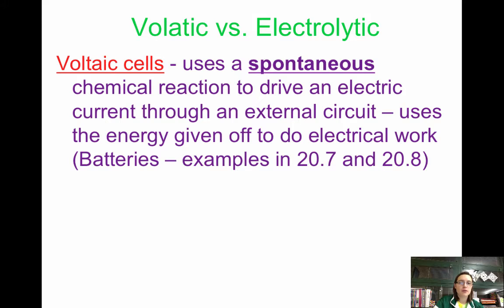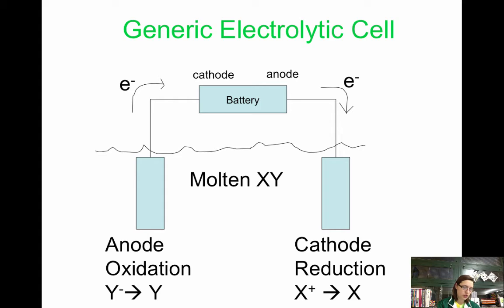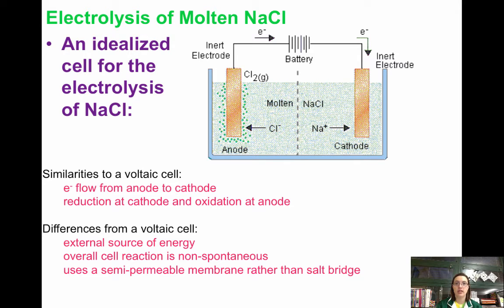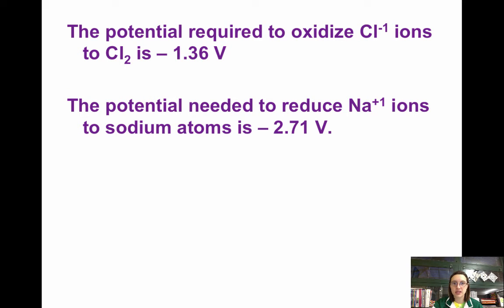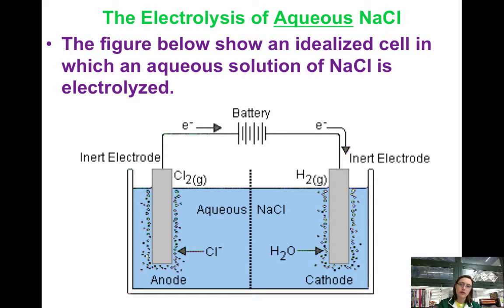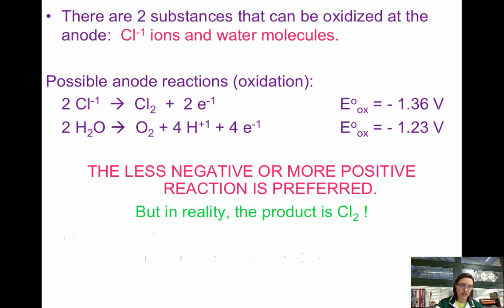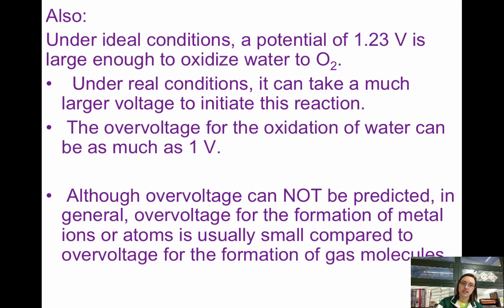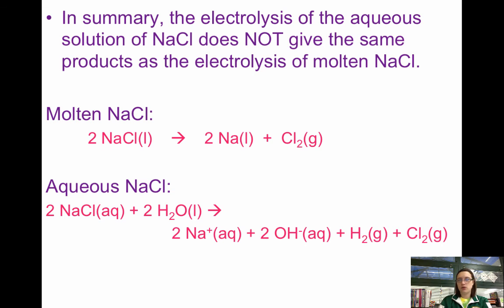11.5 Electrolysis and Electrolytic Cells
Table of Contents:

00:14 - Volatic vs. Electrolytic
01:30 - Generic Electrolytic Cell
02:50 -